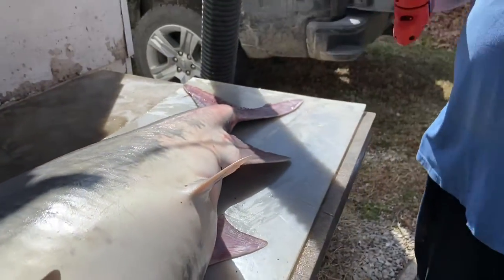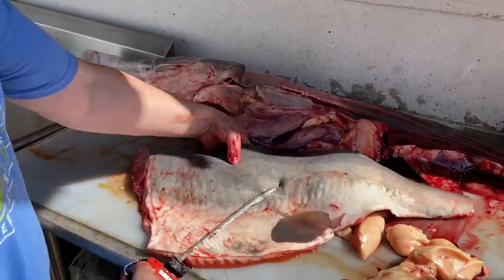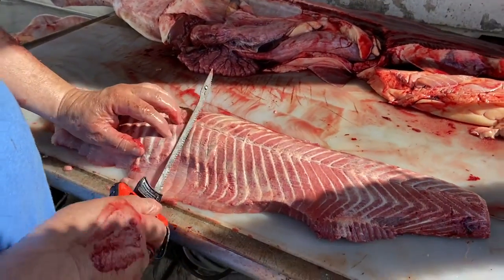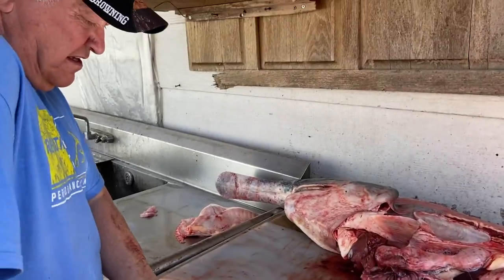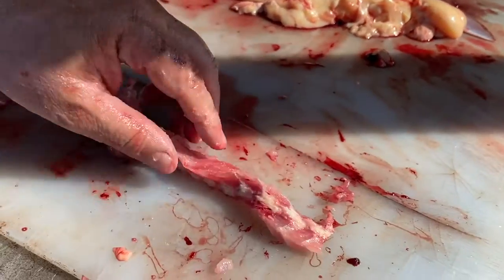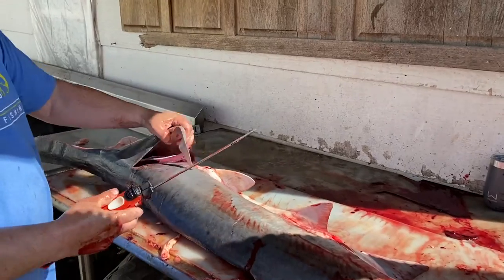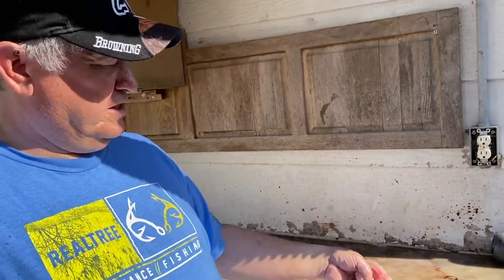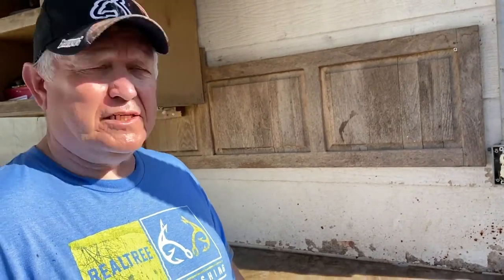How to clean a Spoonbill ( Our method for the best tasting fillets )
Here is a tutorial on how we clean our spoonbill! Snagging spoonbill season is one of our favorite seasons, and spoonbill are some great tasting fish if processed correctly. There are many ways to prepare your paddlefish, and this is just our method! God Bless